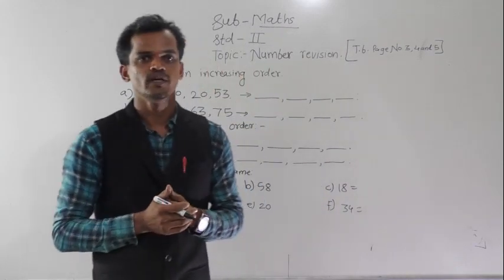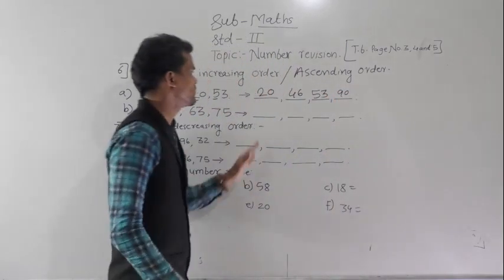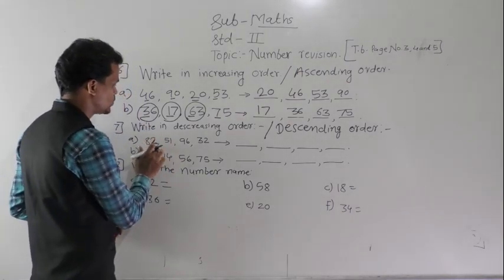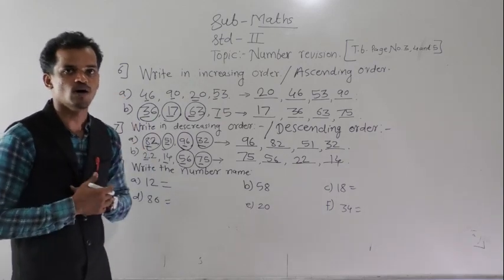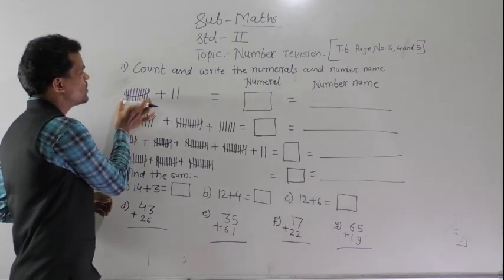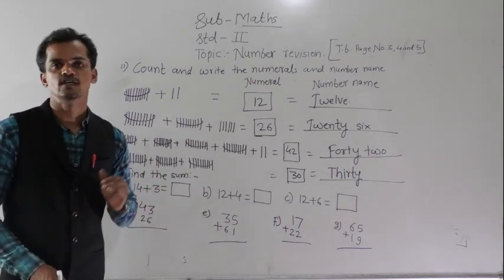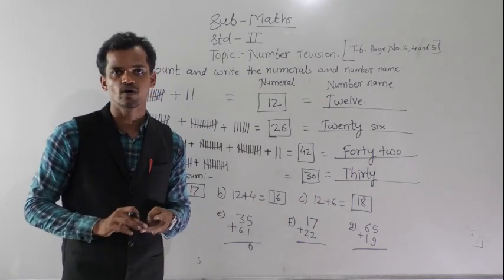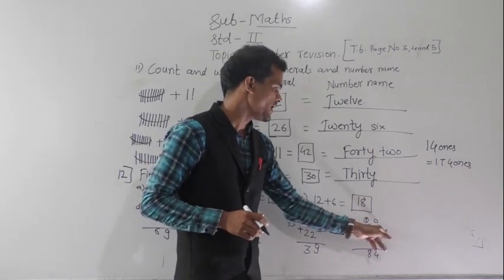Std II Sub Maths question 6 to 12